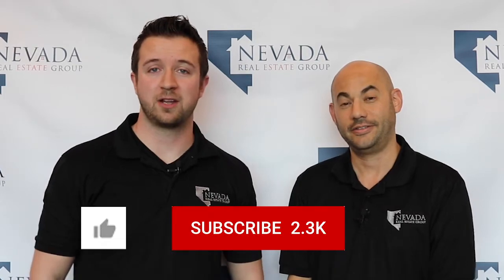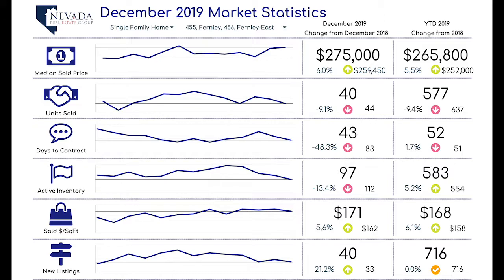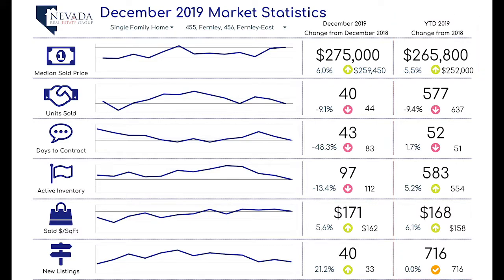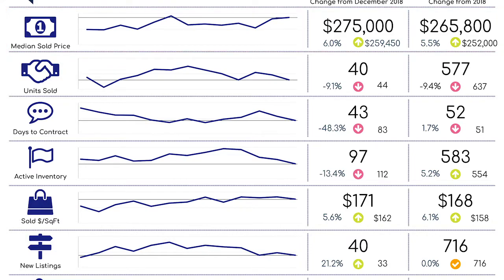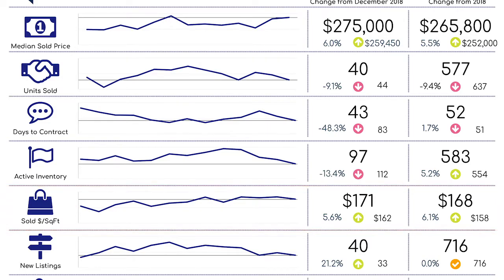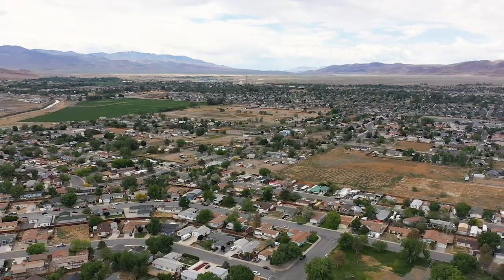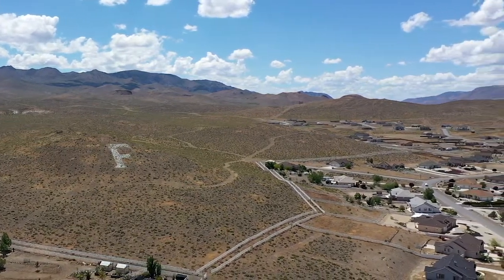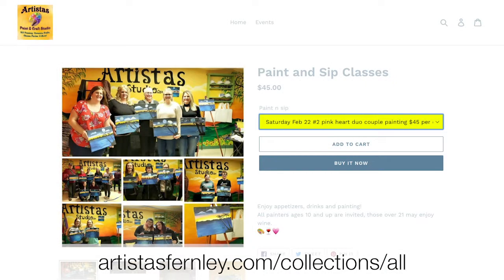Fernley, NV Real Estate Market Report 2019 Year in Review | Nevada Homes for Sale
Brent Copeland and Phillip Goodman review the real estate activity in Fernley, NV for all of 2019.

For more info on Artista's and their paint and sip classes,